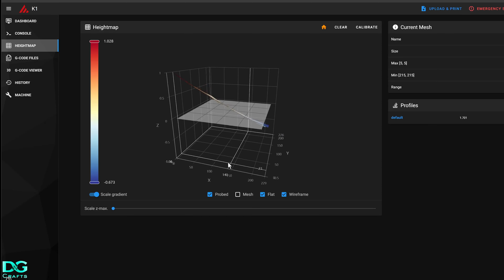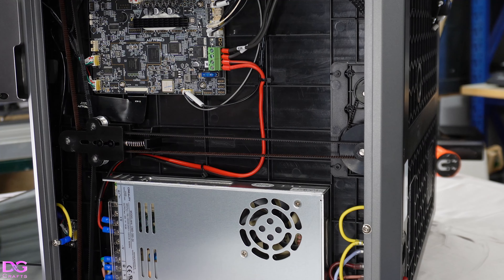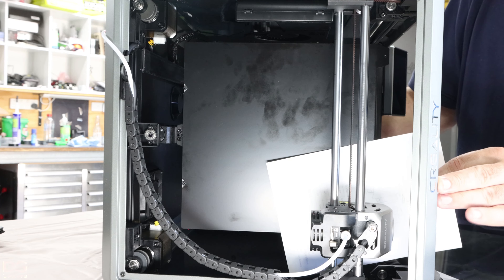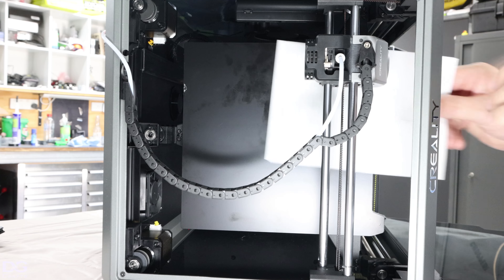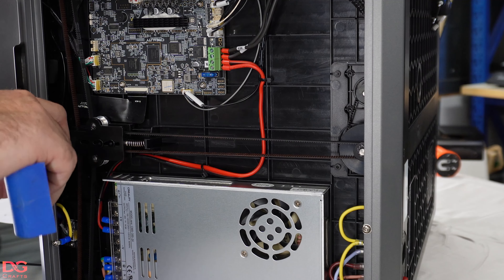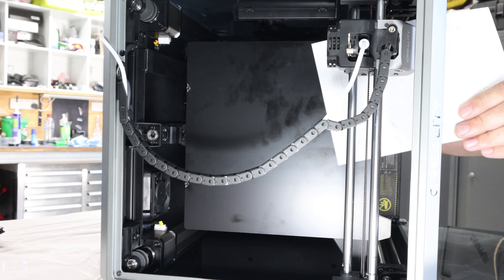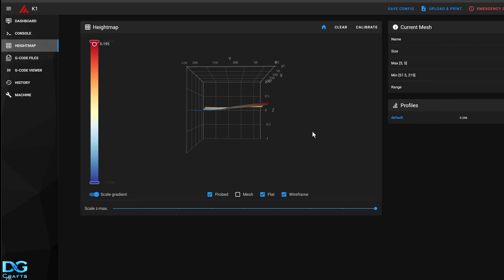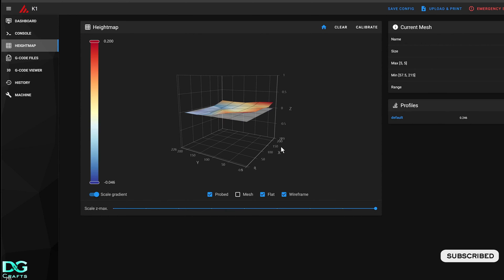K1 / K1 Max Bed Leveling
This video shows you how to level the bed to the nozzle on the Creality K1 or K1 Max printers.